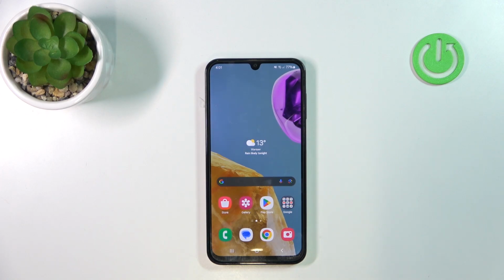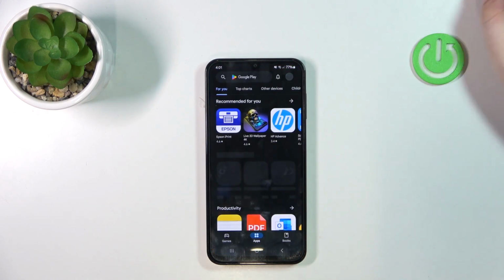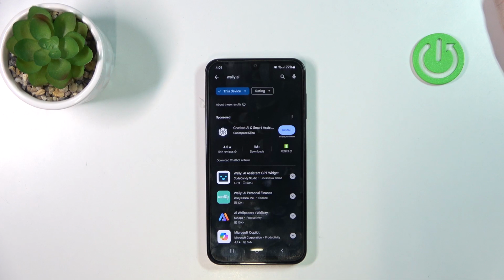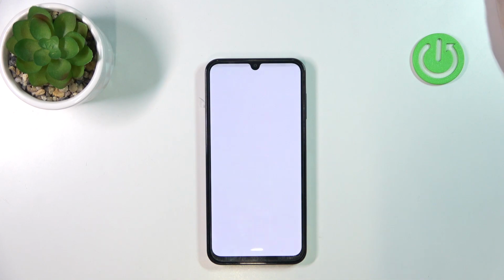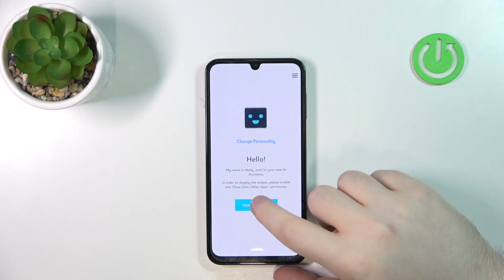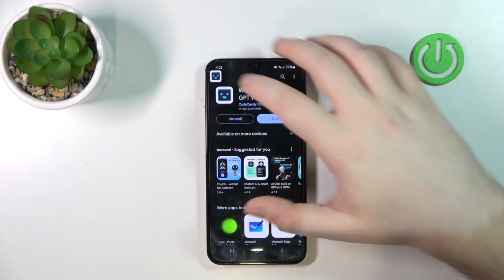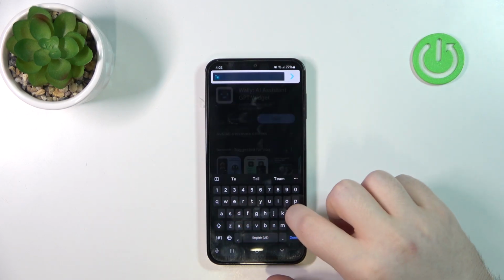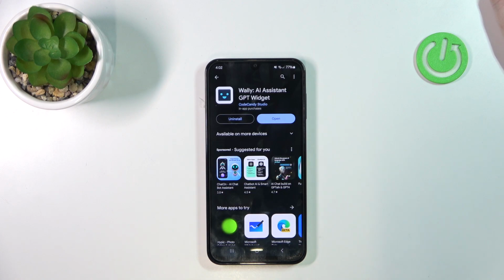How to Install Chat GPT Widget on SAMSUNG Galaxy F15?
Find out more:
Elevate your messaging experience on the Samsung Galaxy F15 by installing the ChatGPT widget, powered by OpenAI's conversational AI technology. The ChatGPT widget brings intelligent chat capabilities directly to your device's home screen, allowing you to quickly access and interact with a virtual assistant for various tasks and inquiries. This tutorial provides simple, step-by-step instructions on how to install the ChatGPT widget on your Samsung Galaxy F15, enabling you to seamlessly integrate AI-powered conversations into your daily routine.

What is the ChatGPT widget, and how can it enhance my messaging experience on the Samsung Galaxy F15?
What features and capabilities does the ChatGPT widget offer?
Where can I find and download the ChatGPT widget for installation on my Samsung Galaxy F15?
Are there any prerequisites or compatibility requirements for installing the ChatGPT widget on my device?
Can I customize the appearance or behavior of the ChatGPT widget on my home screen?